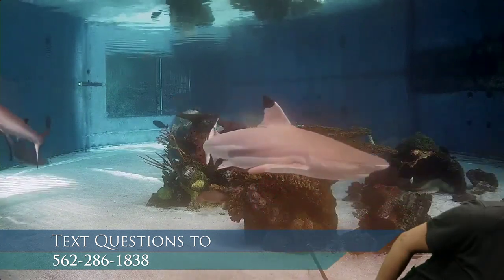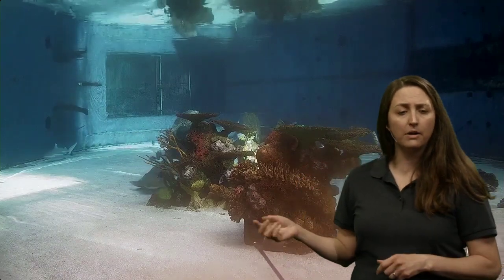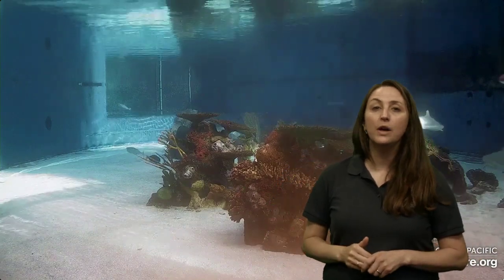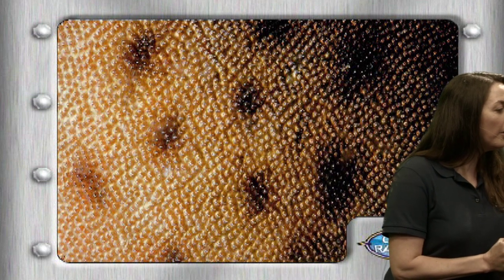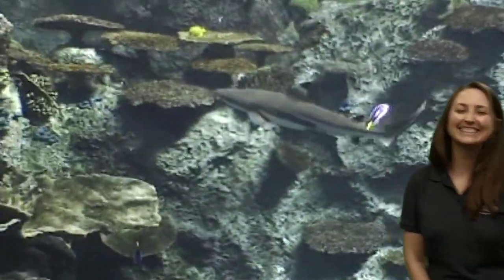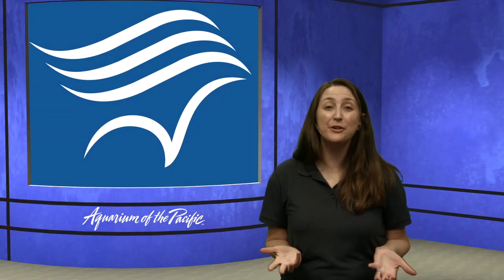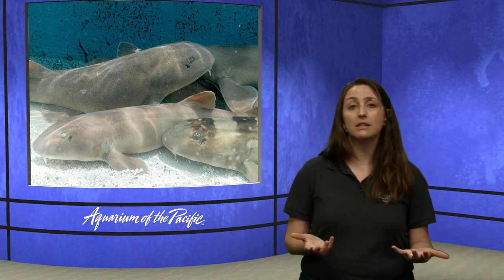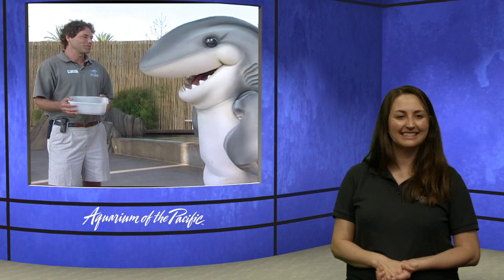Sharks (Gr K-2)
Our friend Sharky helps us explore sharks around the Aquarium and why they are such special and amazing animals.